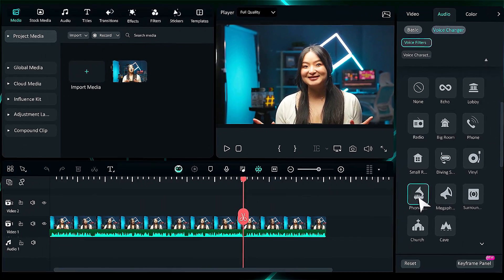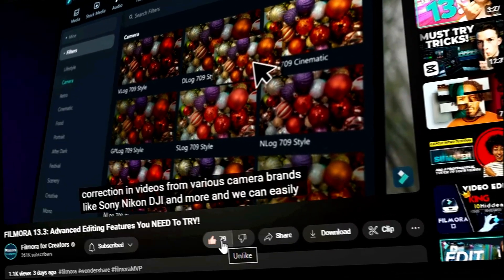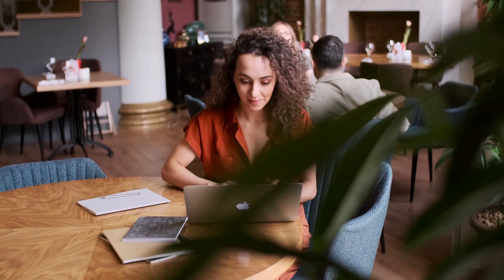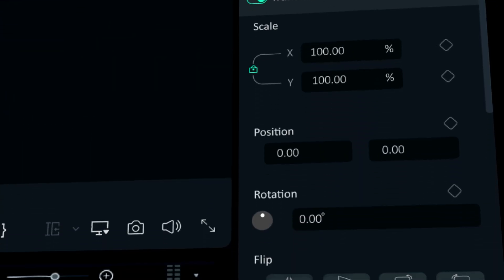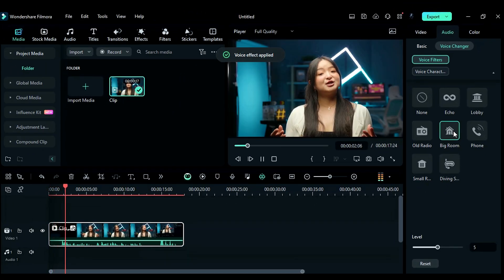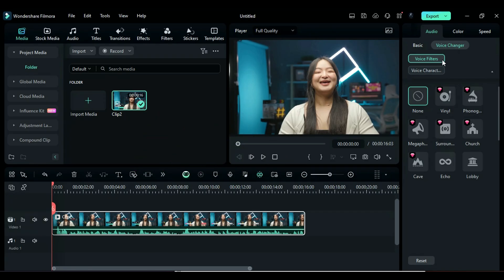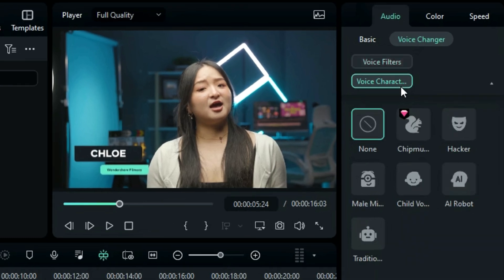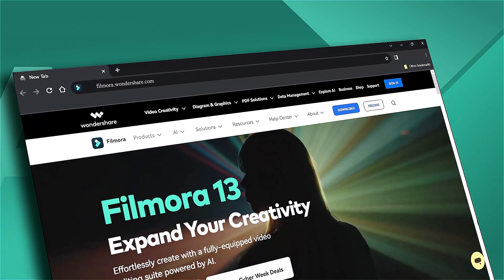Discover Filmora's New AI Voice Changer: 6 New Presets for Effortless Voice Transformation!